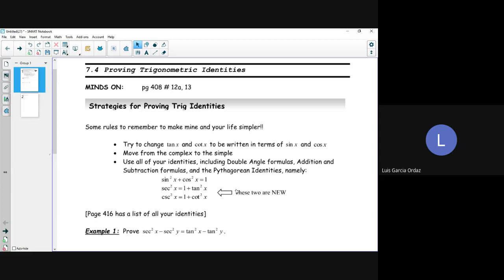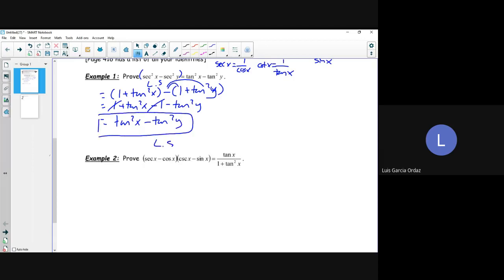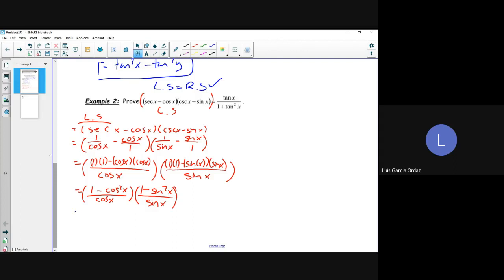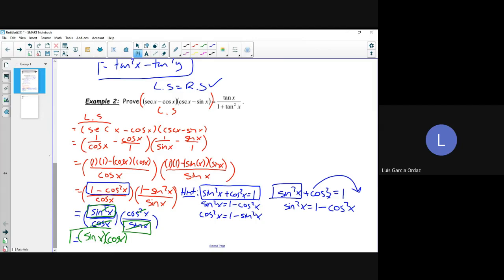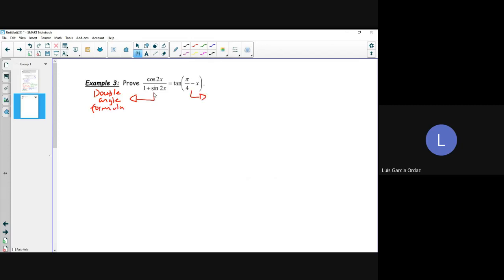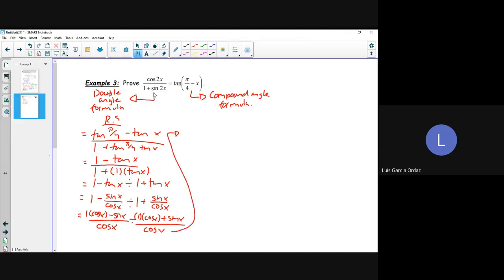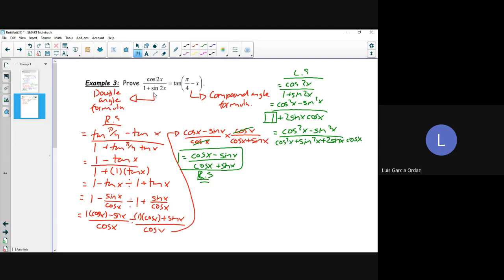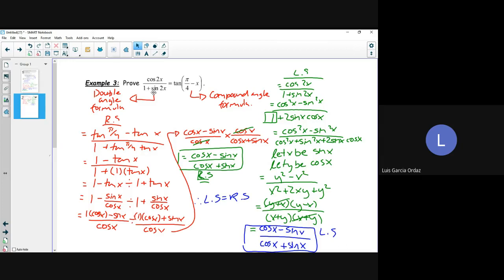advanced functions unit 6 lesson 4